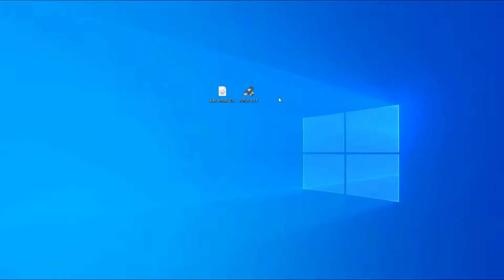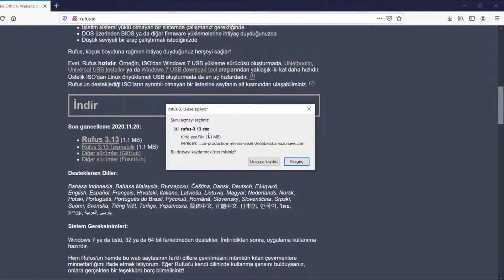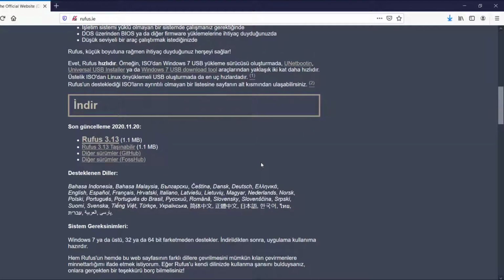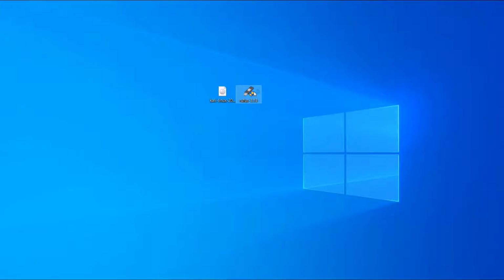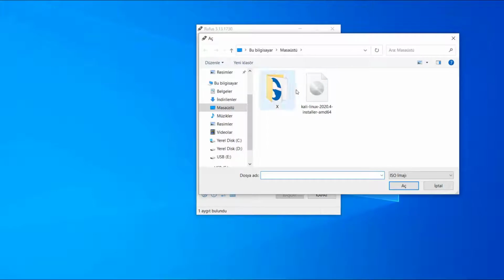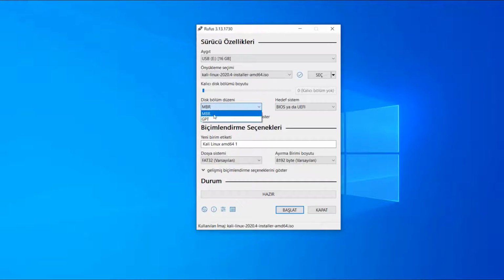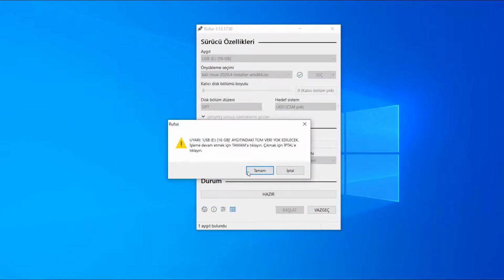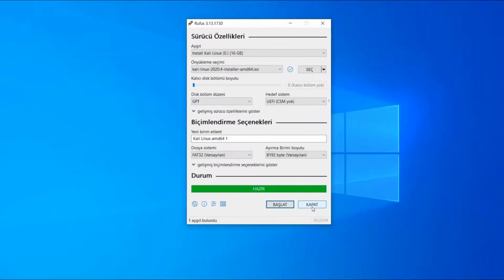How to create bootable usb in windows 10 ? // Windows 10'da boot usb nasıl oluşturulur ?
rufus link: rufus.ie